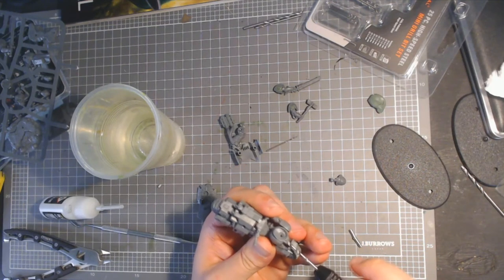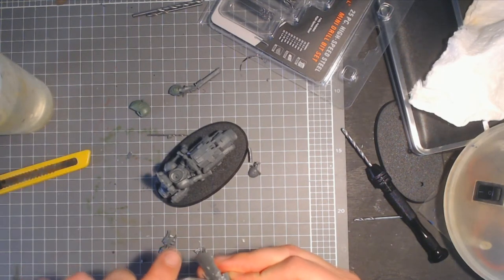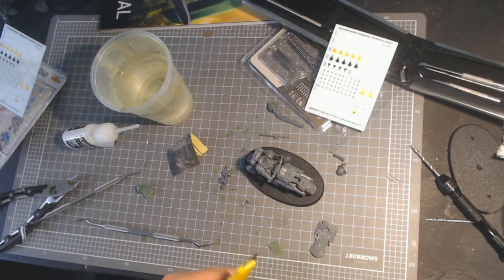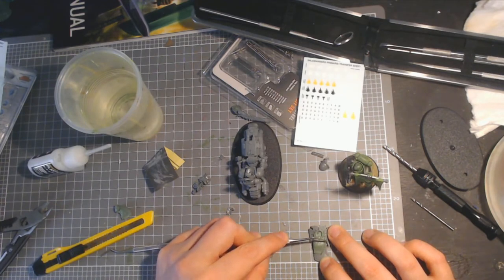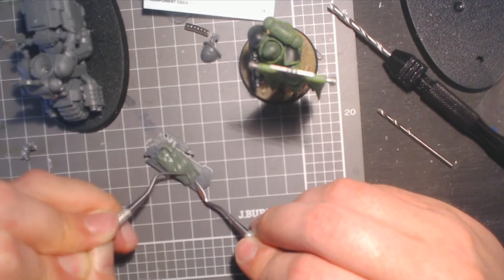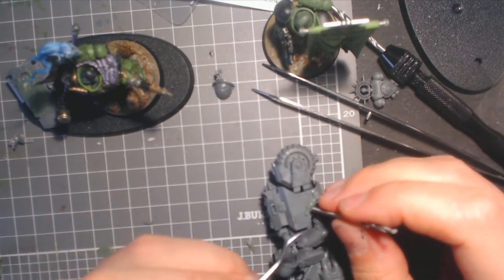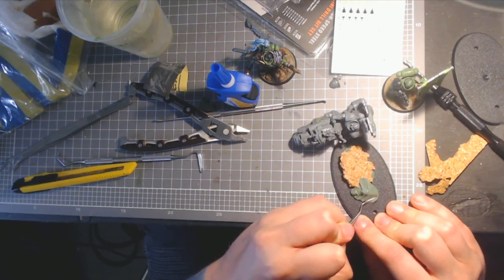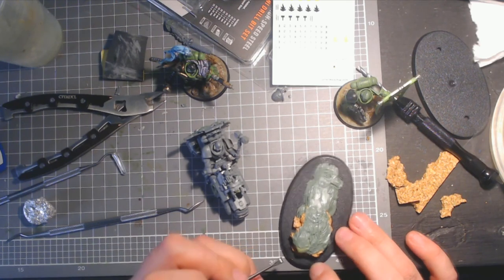Salamanders Primaris Smash Captain On Bike Conversion Part 2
Heres Part two convering green stuff techniques for the build. PrimarisSmashCaptainOnBike Primaris Salamanders 40k tutorial. Don't forget too follow on twitch for Live updates on upcoming projects!